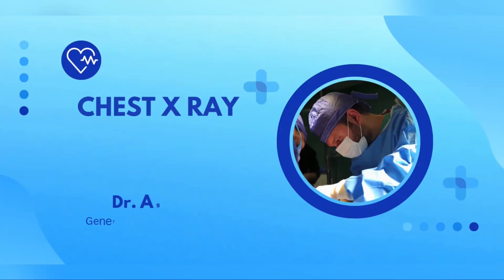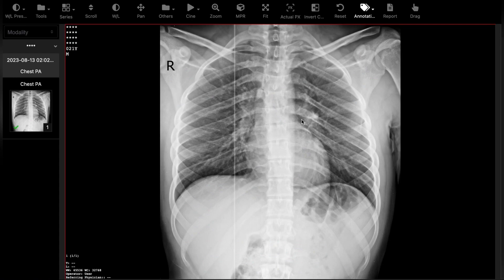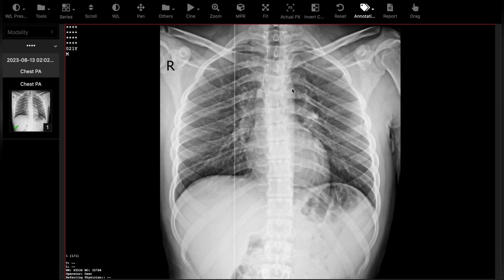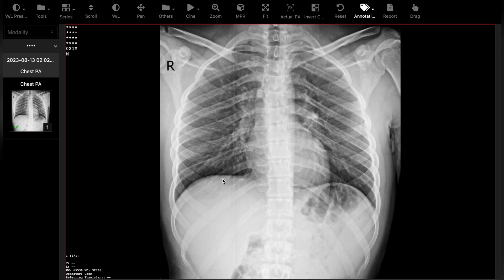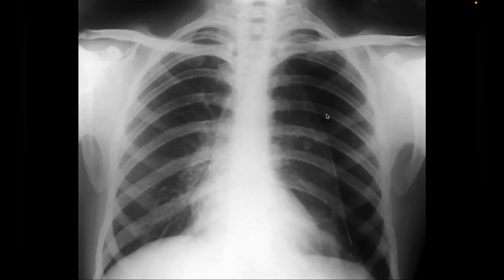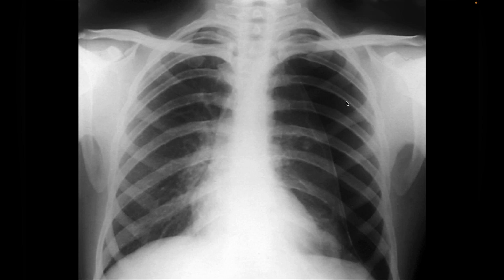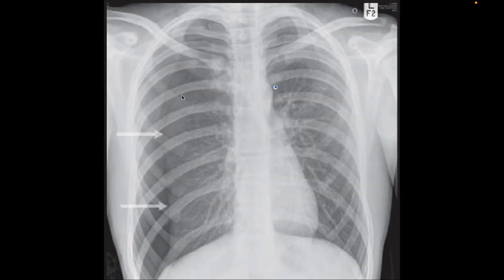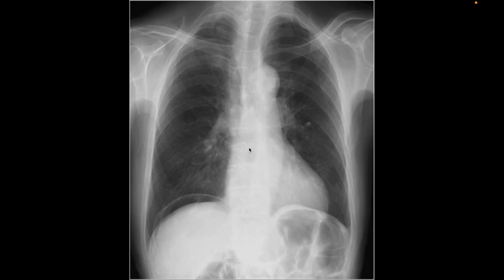Must Learn About CXR as a SURGEON | CHEST X-RAY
How to read CHEST X RAY!

Chest X-ray is very simple and important modality in surgery, By this you can Diagnose many life threatening diseases.

Musician: Uncleboris